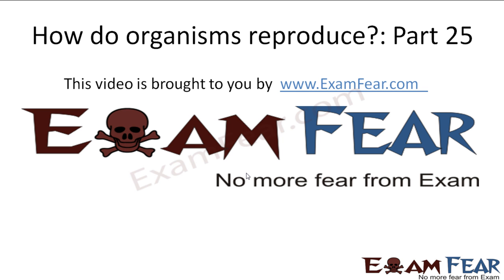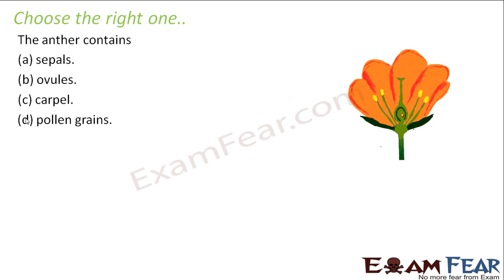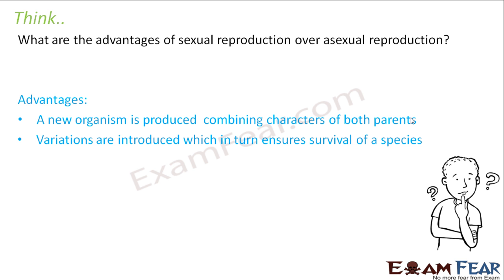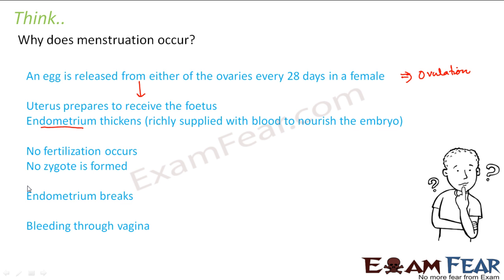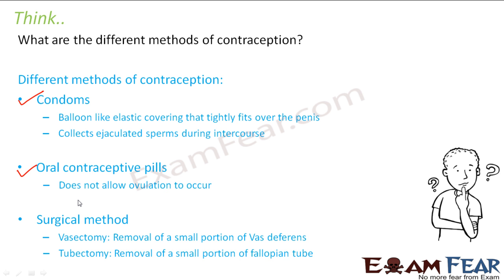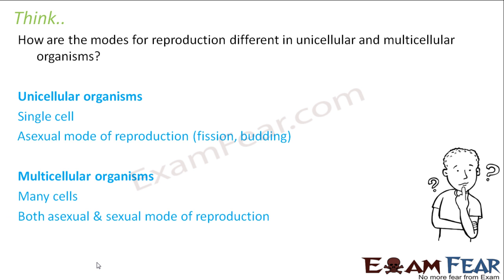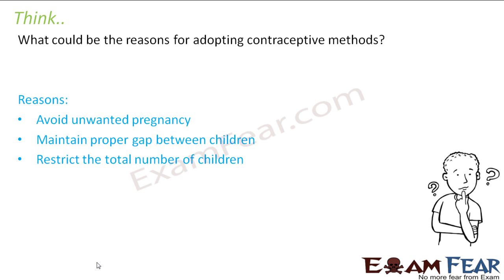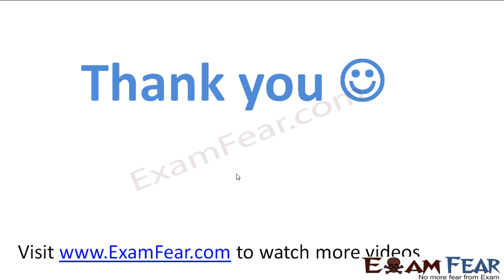Biology Reproduction part 25 (Questions) CBSE Class 10 X